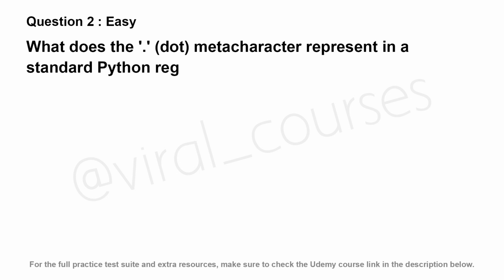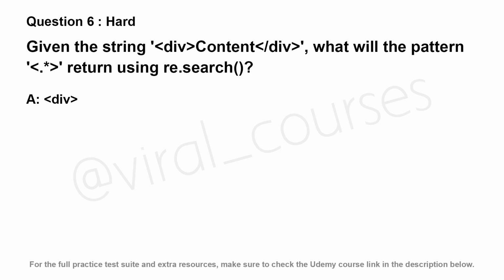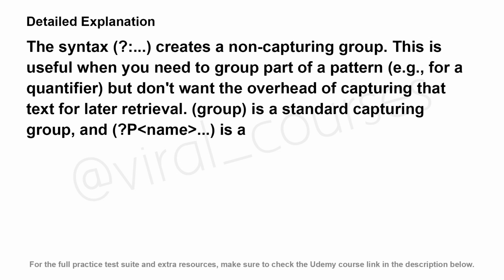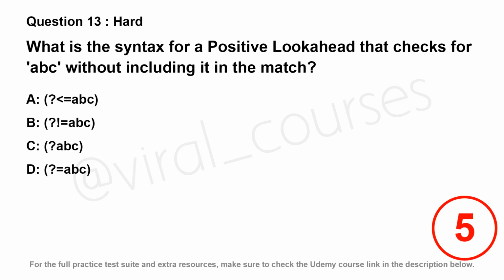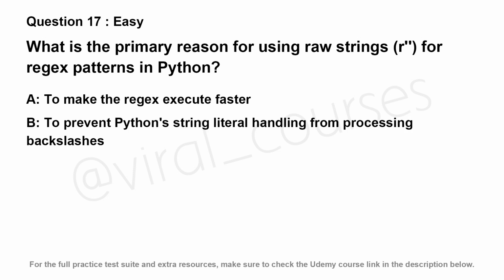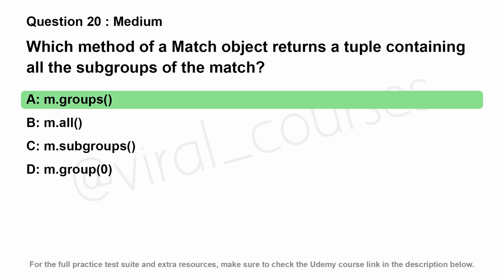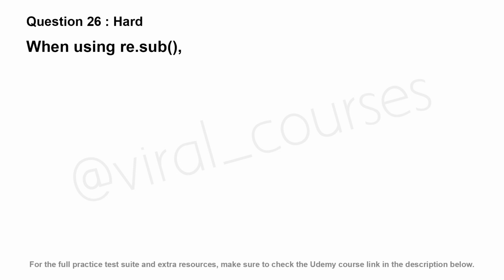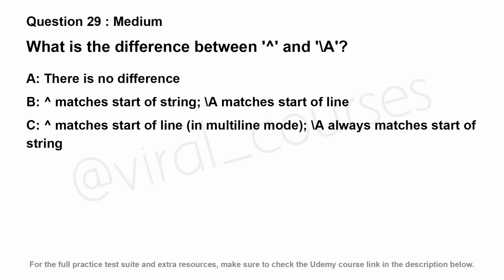Python Regular Expressions Regex Practice Questions and Detailed Explanations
Master Python Regular Expressions (Regex) with this comprehensive practice session. This video features 30 carefully curated multiple-choice questions (MCQs) designed to prepare you for technical interviews and Python certification exams.

We cover key topics including:
- The 're' module methods: search(), match(), findall(), and sub()
- Metacharacters and Escape Sequences
- Quantifiers: Greedy vs Non-Greedy
- Anchors and Boundaries (^, $, \b)
- Groups, Named Groups, and Backreferences
- Advanced Lookarounds (Lookahead & Lookbehind)

Each question comes with a detailed explanation to help you understand the 'why' behind the logic. Perfect for beginners and intermediate Python developers looking to solidify their pattern-matching skills.

QUESTION 1: 01:04
QUESTION 2: 01:59
QUESTION 3: 02:48
QUESTION 4: 03:31
QUESTION 5: 04:14
QUESTION 6: 04:59
QUESTION 7: 06:12
QUESTION 8: 07:00
QUESTION 9: 07:50
QUESTION 10: 08:38
QUESTION 11: 09:29
QUESTION 12: 10:24
QUESTION 13: 11:23
QUESTION 14: 12:13
QUESTION 15: 13:01
QUESTION 16: 14:05
QUESTION 17: 14:48
QUESTION 18: 15:50
QUESTION 19: 16:44
QUESTION 20: 17:57
QUESTION 21: 18:42
QUESTION 22: 19:25
QUESTION 23: 20:01
QUESTION 24: 20:51
QUESTION 25: 21:44
QUESTION 26: 22:17
QUESTION 27: 23:02
QUESTION 28: 23:52
QUESTION 29: 24:33
QUESTION 30: 25:23

🔍 ['Python regex practice questions with answers', 'Difference between re.match and re.search in Python', 'Python regex tutorial for beginners', 'How to use re.sub in Python', 'Python regex lookbehind example', 'Python regex findall vs finditer', 'Python regex cheat sheet 2026', 'Regular expression for email validation in Python', 'Python regex non-greedy quantifier', 'Python re module documentation examples']

Python Regex CodingQuiz Programming PythonCertification LearnPython